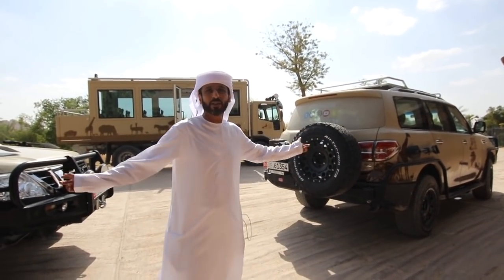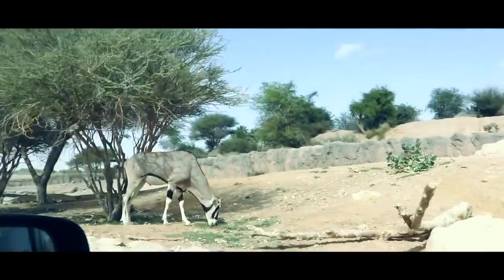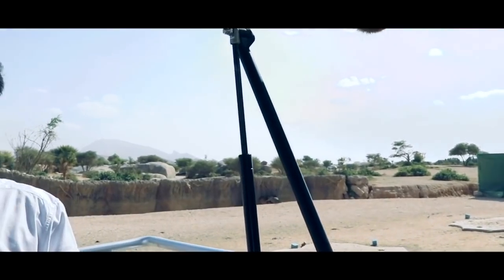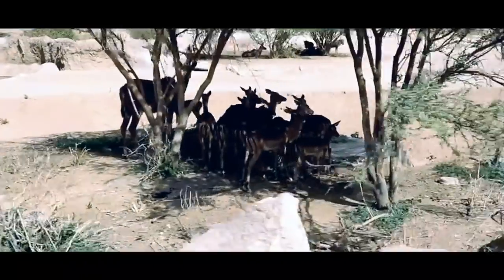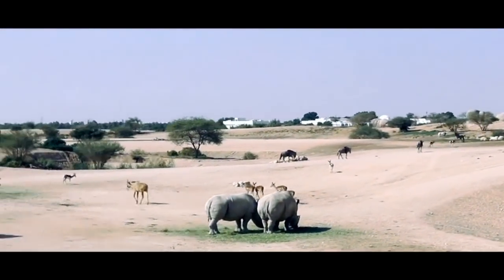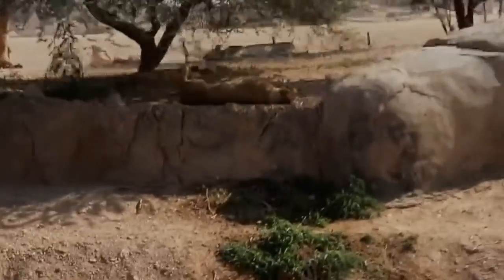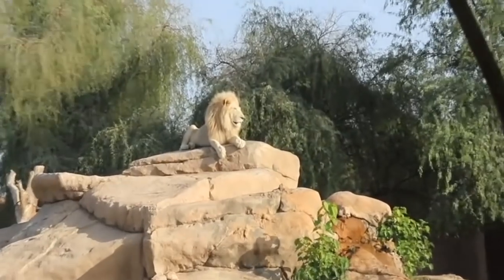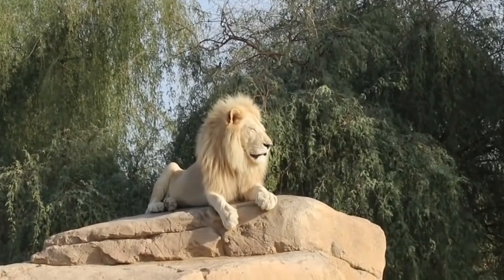Largest Man Made Safari in the WORLD at Al Ain Zoo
Founded in 1968 by the late Sheikh Zayed, the Father of our nation, Al Ain Zoo is a true family destination, providing entertainment and learning experiences in a natural outdoor environment. Today, visitors of all ages discover the zoo's wildlife and enjoy a great day out packed with fun and adventure, and explore our large animal collection of over 4000 animals.

The zoo features a big cat house. Lions, cougars, jaguars, black and spotted leopards are found here. In addition to this, it also has a reptile house, monkey compounds, aquarium, and aviary. From February 2010 until July 2010, the Al Ain Zoo hosted the "Dinosaur Trail", a small section which includes around 15 to 20 mechanical dinosaurs with sensors such as Tyrannosaurus rex, as well as information about the dinosaur such as when they lived, which parts of the (current) world they would have been found, and their height and diet.

There is a bird show featuring predatory birds and night birds that lasts 30 minutes starting at 7 pm. The dinosaur trail is open until 8 pm. Wheelchairs are available on request. To walk around the zoo and see all the animals, besides the Dinosaur Trail, would take approximately 2 hours. The zoo also has a "train" with open carriages. It does not enter the "yellow" section which hosts the African lion, Bengal tiger, chimpanzee, puma, saltwater crocodile, panther, Nile crocodile, and leopard. The zoo is home to over 4,000 animals, with at least 30% of its 180 species considered endangered. Conservation efforts have been strengthened by partnerships with San Diego Zoo. This 900 ha (9.0 km2) park near the base of Jebel Hafeet is where visitors can see a large animal collection in enclosures that closely resemble their natural habitats. There are plenty of green public spaces for picnics and also playgrounds, a cafeteria and a train tour of the wildlife area. Giraffe feeding, camel riding, and 'Elezba' petting zoo are the latest interactive activities. Visitors can enjoy feeding the giraffe treats such as carrots or lettuce five times daily in a special area. Designed in the style of a local farm, the 'Elezba' petting zoo lets families feed and play with sheep, goats, camels, llamas, chicken, and ducks, enjoy camel riding or picnic in a designated area. A fun-filled, outdoor learning scheme designed to inspire children with a love for biodiversity, this garden beauty of plants. The garden features a rolling hill, mixed-use play areas, picnic spots, a flower garden and native plant garden with species indigenous to the UAE, a recycling garden and a vegetable, fruit and herb garden. With spectacular African Baobab trees framing the area, the towering trunks offer a genuine horticulture lesson in how specific plants can adapt to dry soil conditions.[citation needed]

The zoo is currently preparing to expand with work on its perimeters going on at the moment in order to build new sites such as the conservation and breeding center, African Safari, World Desert Zoo, Sheikh Zayed Desert Learning Centre.